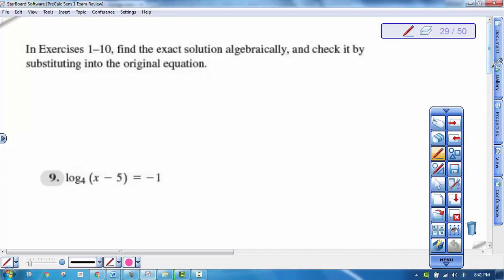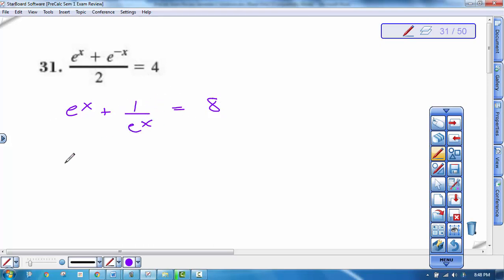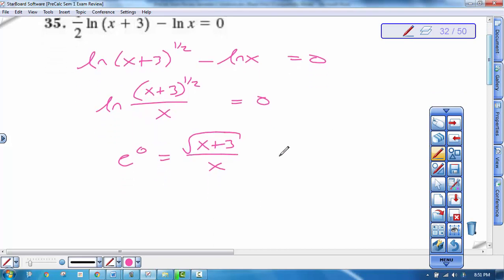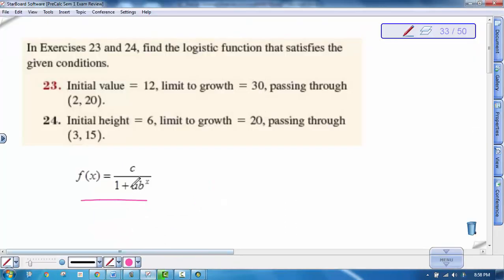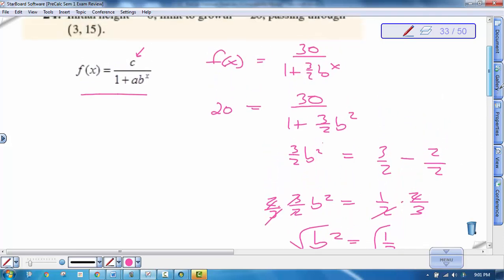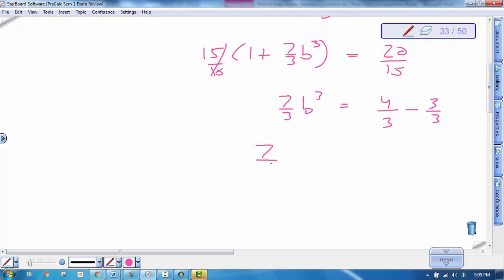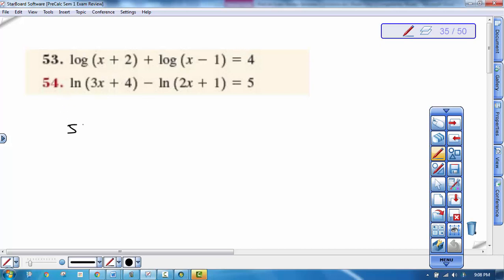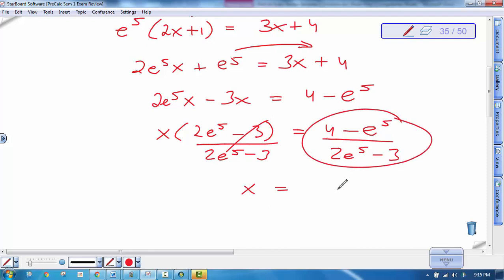PreCalc Sem 1 Exam Review 4